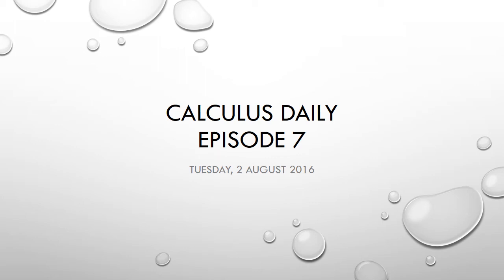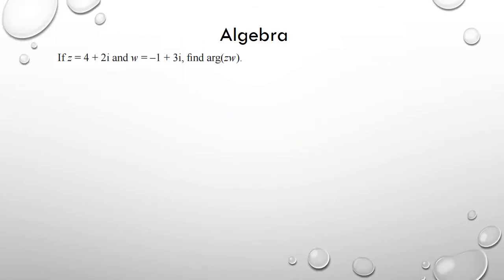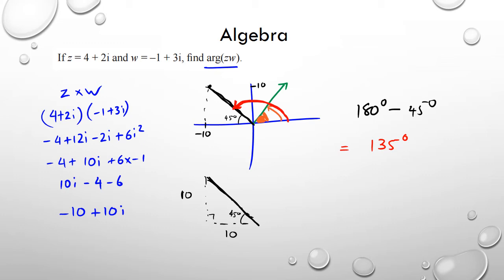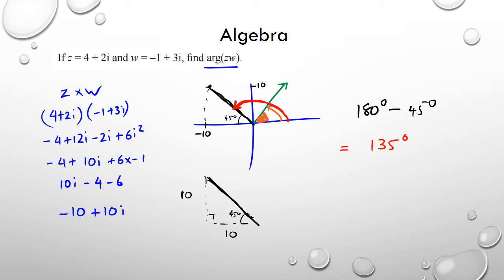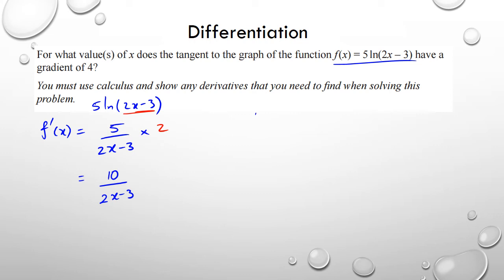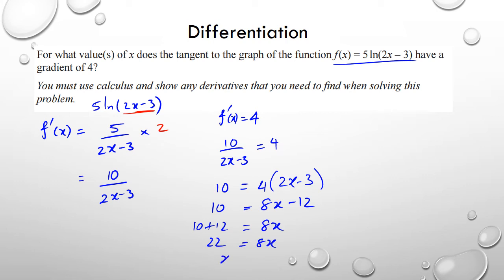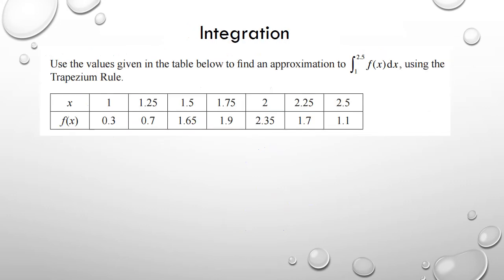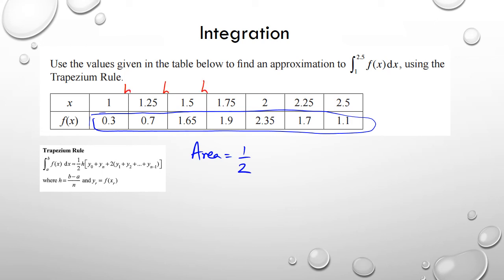Calculus Daily Episode 7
Year: 2015
Algebra: Q3a
Differentiation: Q3a
Integration: Q2b